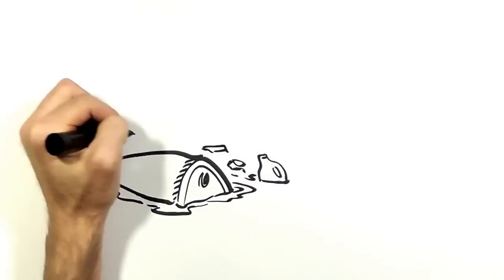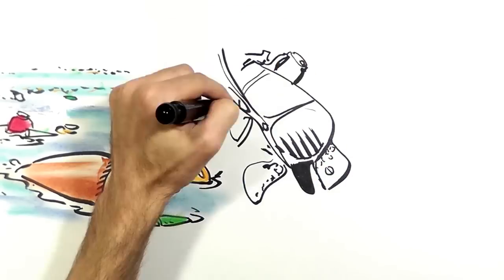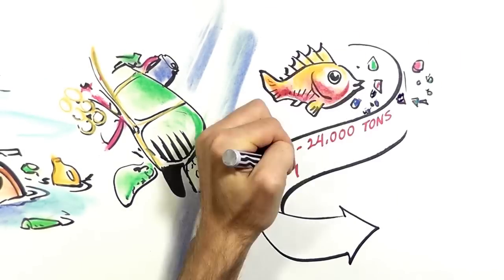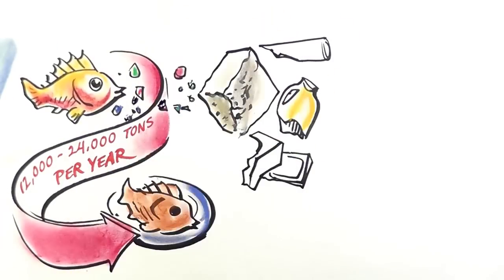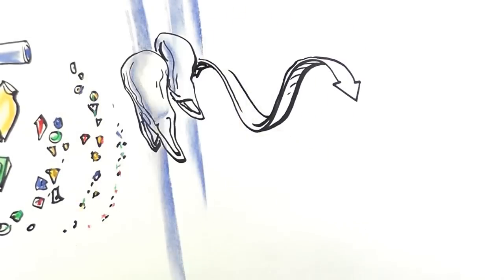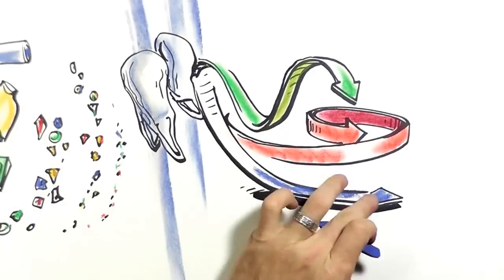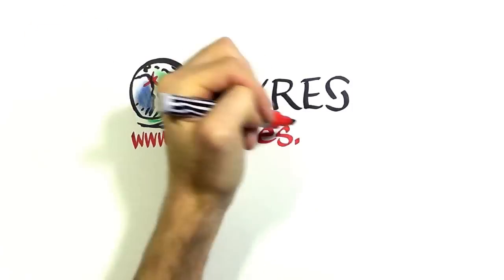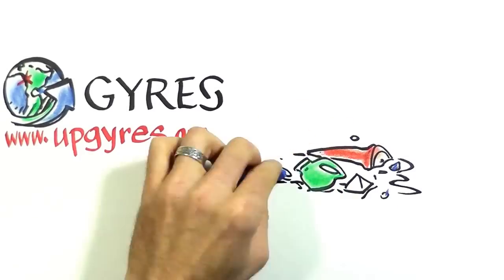UGS upgyres org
UGS is about:

• ocean plastic pollution remediation

• mitigating sea-life losses

• improving the quantity and quality of the seafood chain

• re-use of plastic as a resource

• using proven as well as new technologies to generate a new 'resource harvesting' business

• addition of jobs

• contributing to the economy

• providing new sustainable end-products from waste

• saving governments and the tourism industry environmental cleanup costs

• saving the fishing industry equipment loss & repair costs